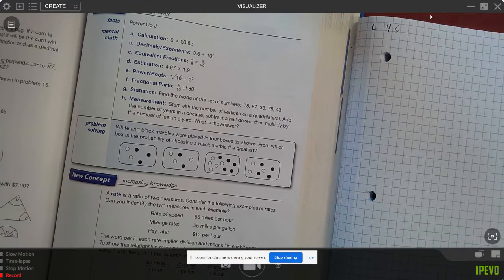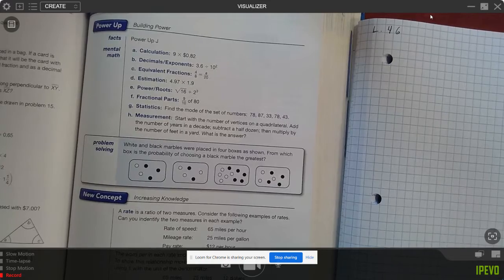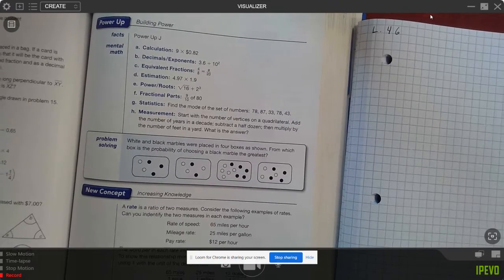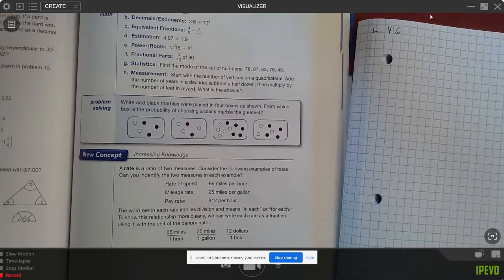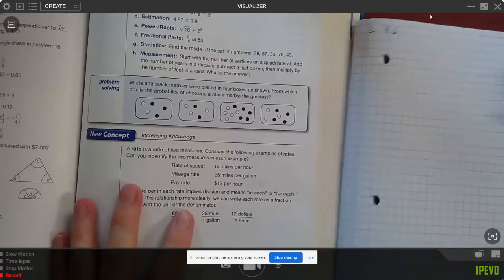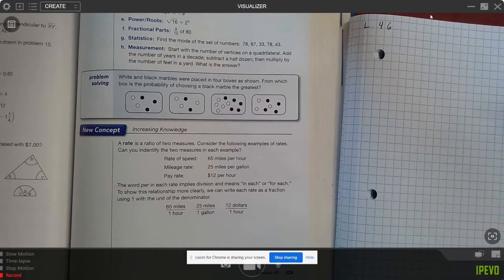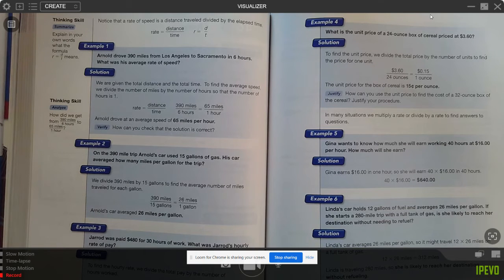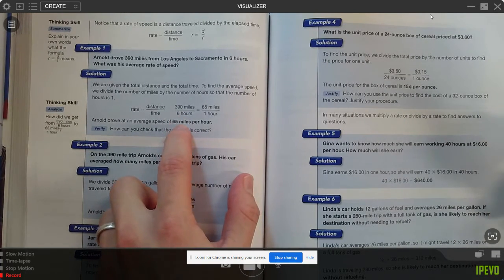Saxon Math Course 2 Lesson 46